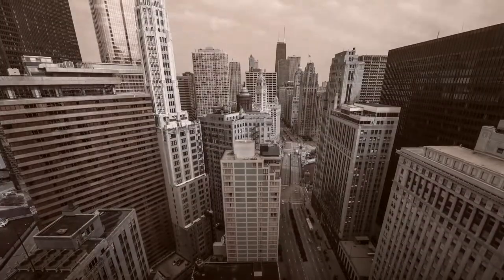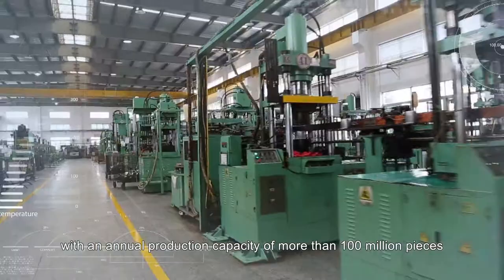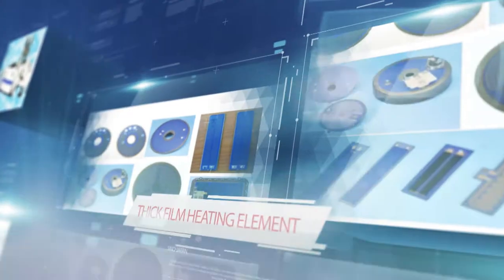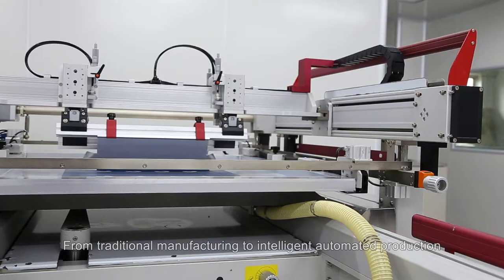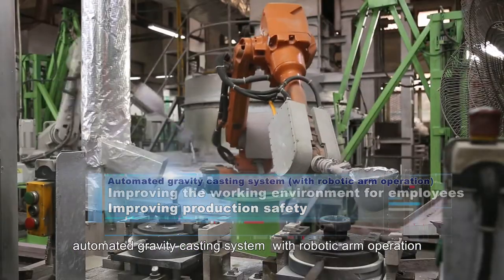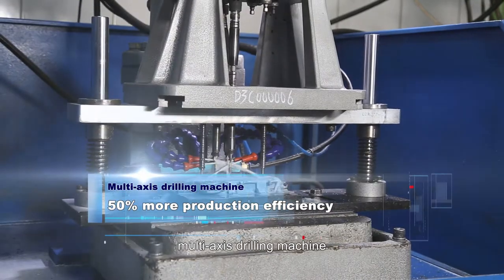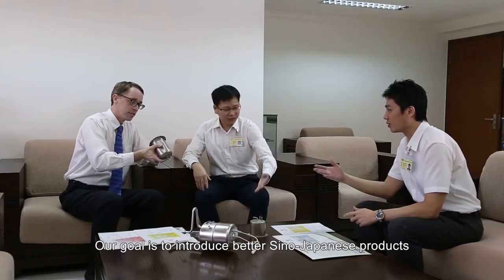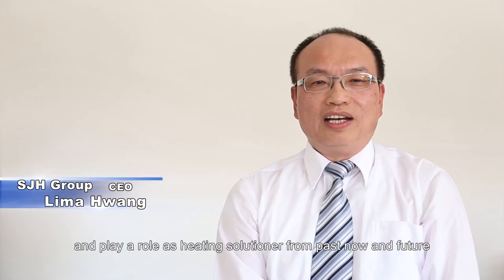SJH - Who We Are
SJH Inc is one of the world's largest producers of electric heating elements. SJH has been committed to producing first-class sheath heaters to the highest standards for more than 50 years.

For more information below: